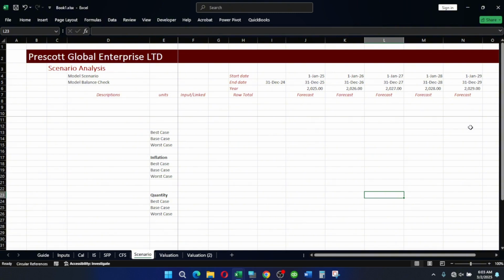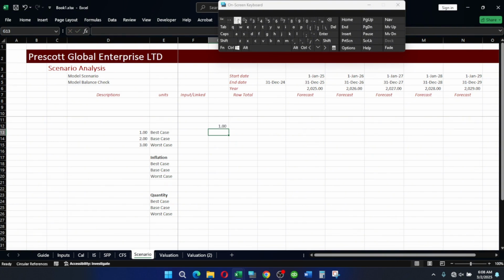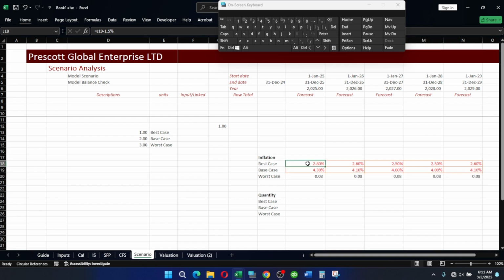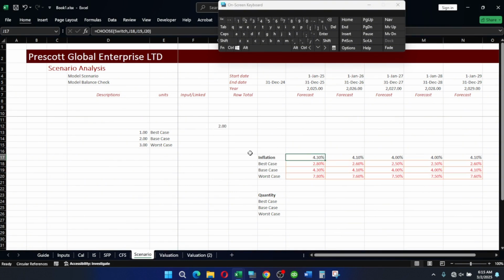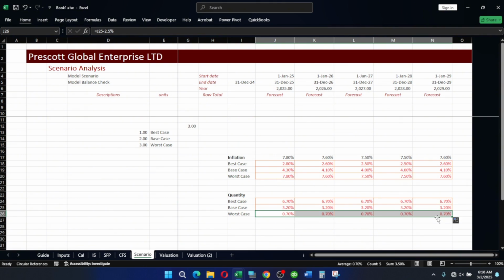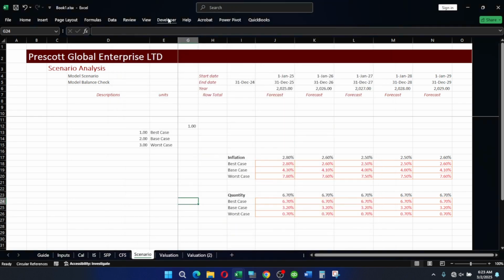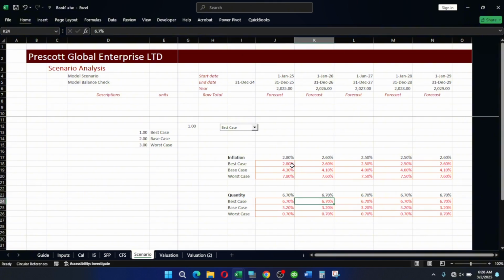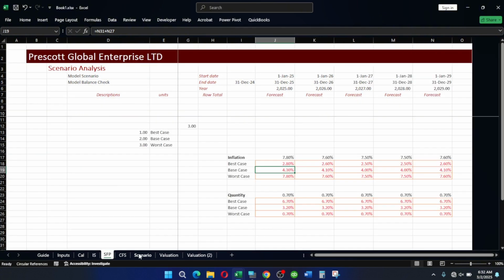STARTUP FINANCIAL MODEL PART 13 - Scenario Analysis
After watching, you will gain confidence like a pro in handling any financial modeling job, equivalent to Pros in big firms like JP Morgan.